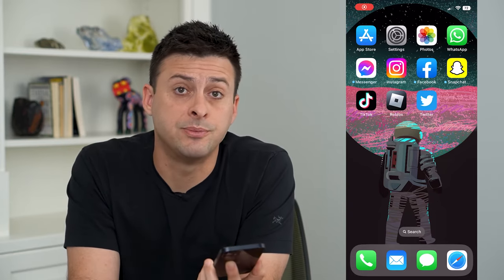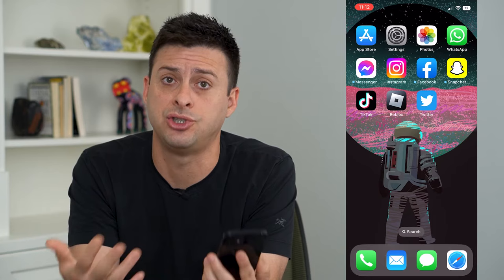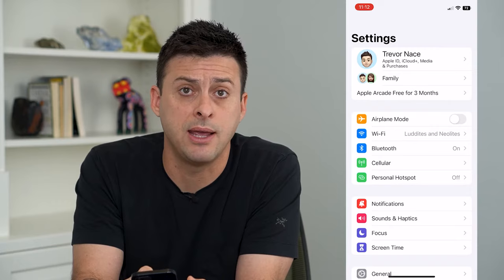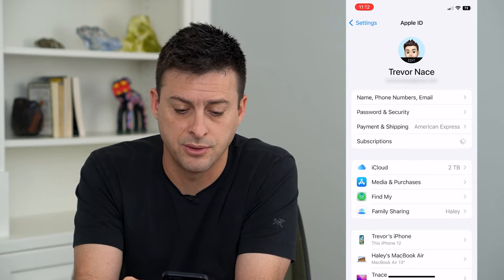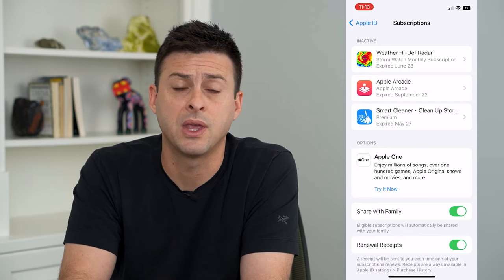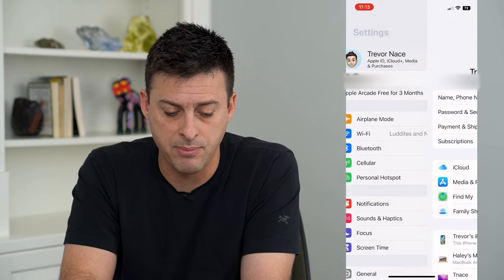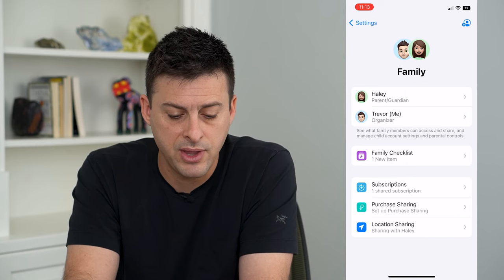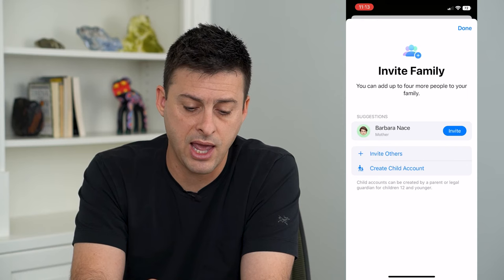How To Share Subscriptions With Family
Let's share any of your App Store subscriptions with your family if you want the entire family including kids to have access to the premium version of the app.